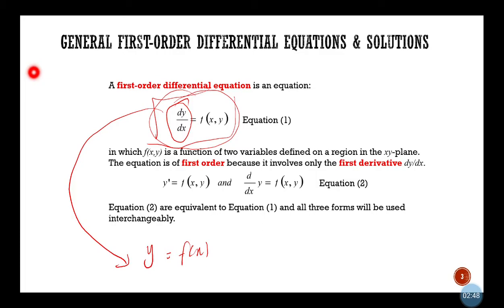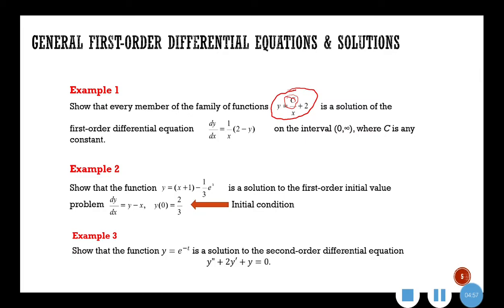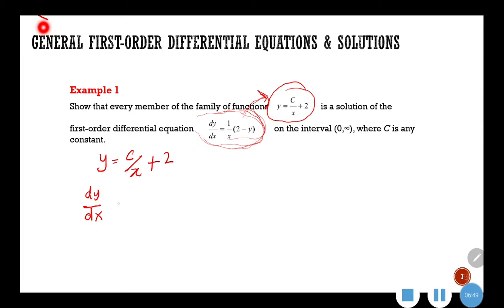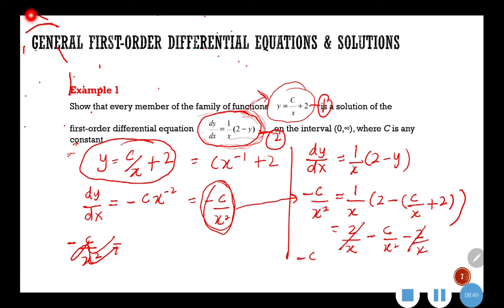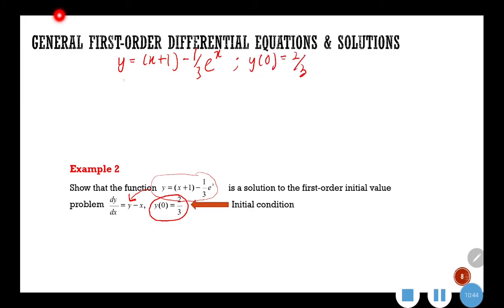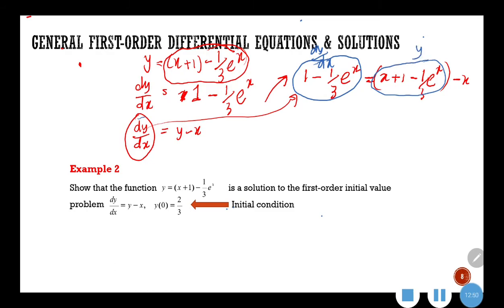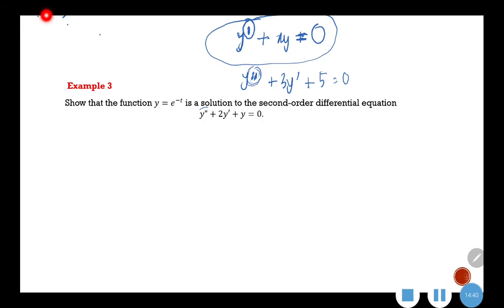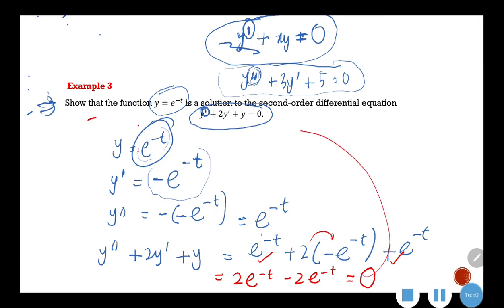Chapter 5 : Diff.Equations - Part 1